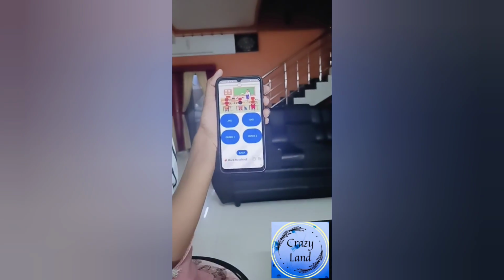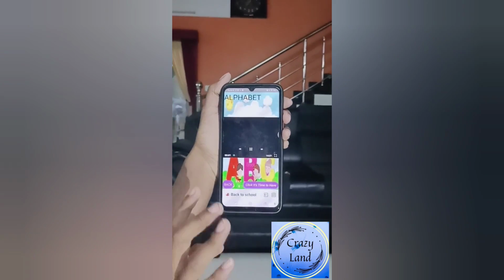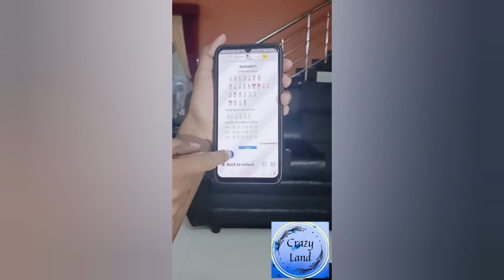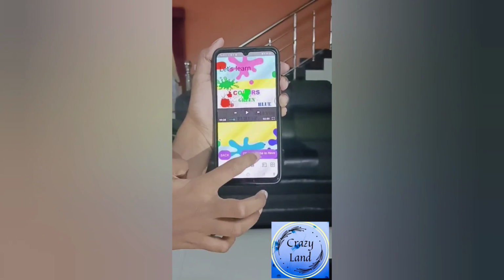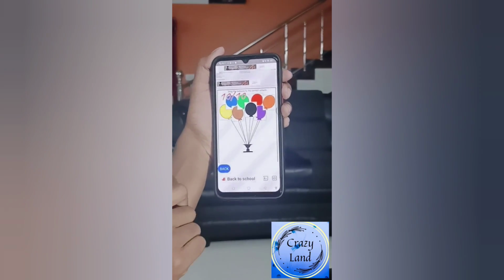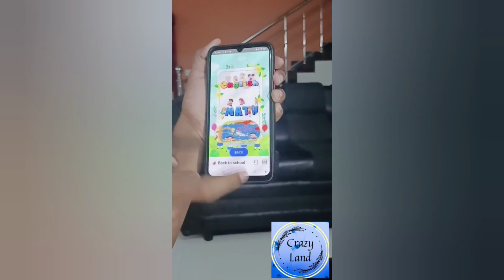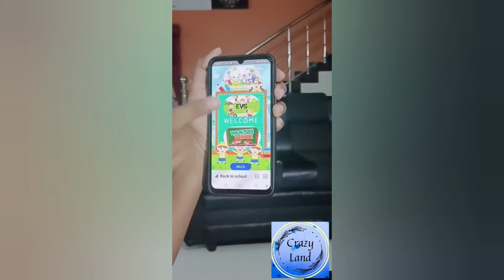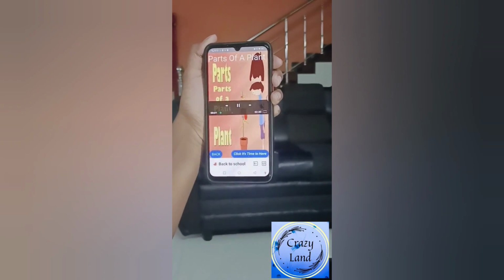My first project 💜